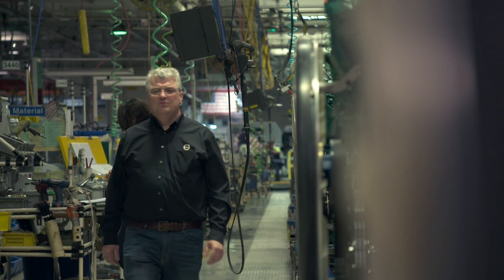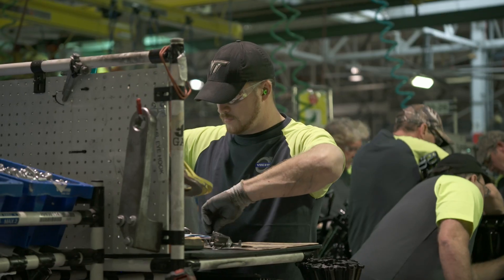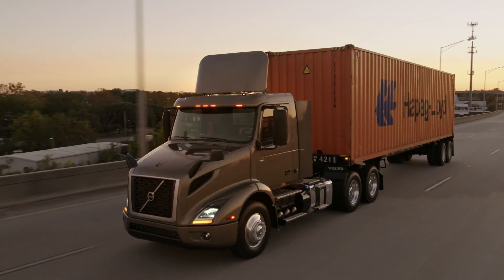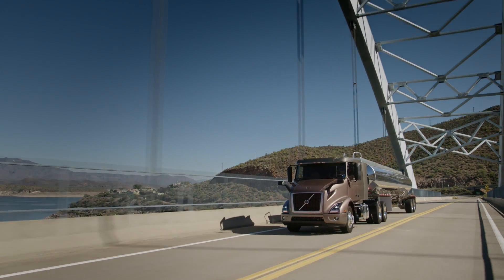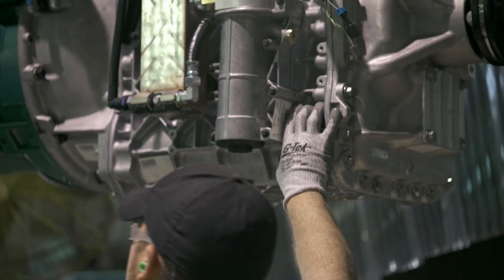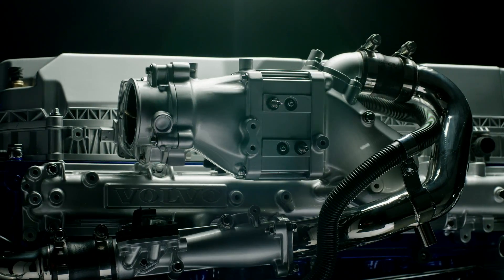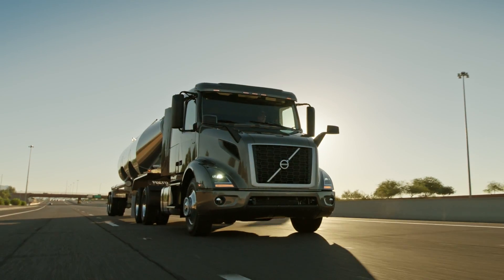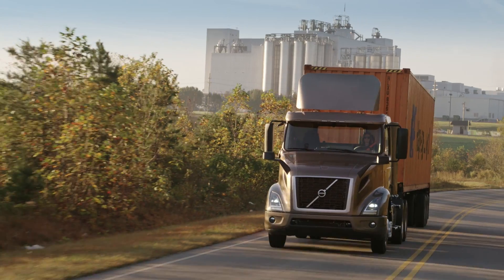Volvo Trucks - Expert on the perfect engine choice for the new Volvo VNR - D11 engine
More power, more torque, more efficiency – at even less weight. The D11 is the perfect choice for regional haul, according to engine expert John Moore.